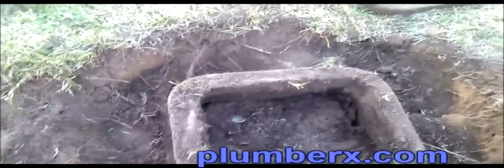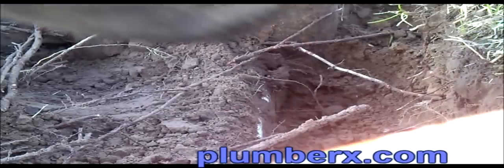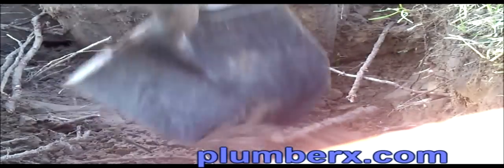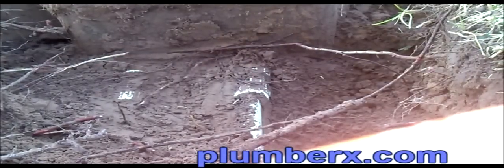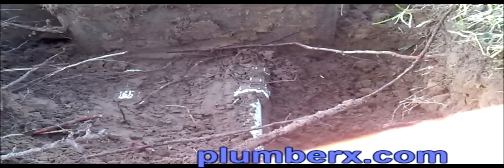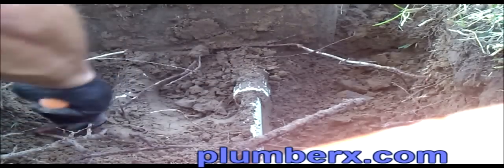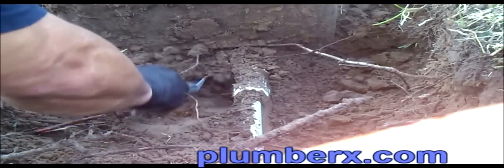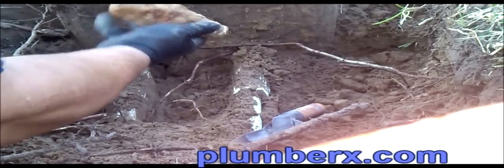Installing Pex Water Main 2 Of 10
Installing Pex Water Main 2 Of 10 | Digging Up And Removing  Meter Box
video 1 thru 10 Replacing the water service line to the house from the water meter out by the street in pex pipe. Replacing the old PVC pipe. I called and Had the front yard marked by the utility company to prevent damage to any other services that may be in the way it's the law. Didn't turn out like I wanted to with all the tree roots in the way, but hey we got it done.
Plumbing problems are a frequent area of concern for many people. The main reason for this concern is a lack of knowledge about the types of plumbing pipe systems that are available. The two main choices for potable plumbing systems are PEX and copper. Once you know the basics, you will find it easy to make the best decision for your plumbing pipe.
PEX tubing is a cross-linked polyethylene pipe. It is an excellent material for plumbing, as it is durable for both hot and cold temperatures. It is also an exceptional piping option for all types of water systems and does not burst when the temperatures rise or fall.

PEX tubing is rated for potable water and is safe for use in drinking water applications. The installation process for the tubing pipes requires less labor, which makes the systems less expensive. However, PEX cannot be used for exposed outdoor plumbing, because the tubing can be damaged easily by Ultra Violet (UV) rays from the sun.

Advantages of  PEX piping

At least three times cheaper than Copper
Can be installed into any pre-existing plumbing system
Works with hot and cold water applications
Fewer fittings needed for installation
Corrosion-resistant, due to non-ferrous components
Applicable to be connected to all types of piping
Can expand and retract, making it less prone to bursting
Flexibility allows for easy installation around corners
The lightweight tubing aids in the installation
Does not allow miner scaling
Eliminates water hammer possibilities
Disadvantages of PEX piping:
Exposure to UV(Ultra Violet) rays can cause damage to the pipe
Cannot be recycled
Not for outdoor applications (except special PEX with insulation)
 Copper
Most plumbers choose copper tubing because of its familiarity. Since copper pipes have been used for many years, people prefer it for its durability. Copper is not damaged by the UV rays of the sun. However, copper pipes are expensive and heavy, as compared to PEX, as copper requires more labor to install.

Advantages of copper piping:

Extremely durable, life expectancy up to 100 years
Bacteria will not grow in the copper pipes
Corrosion-resistant, under most conditions
Recyclable can be used again
Disadvantages of copper piping:
It is expensive
Can build corrosion internally
Copper pipes can freeze and burst in cold weather

Both PEX and copper are good options; however, both have some advantages and disadvantages as well. PEX is less expensive, and fast to install, while copper is more expensive and can burst in cold weather.

Mailing Address
Claude Taylor